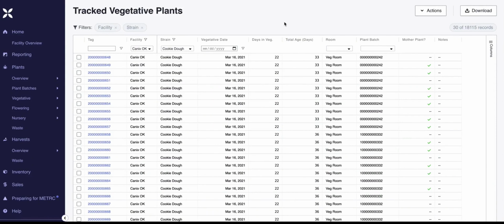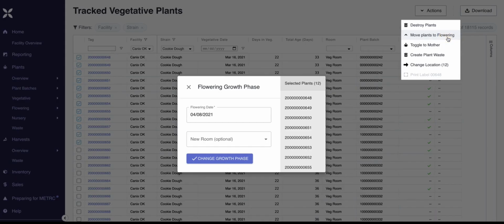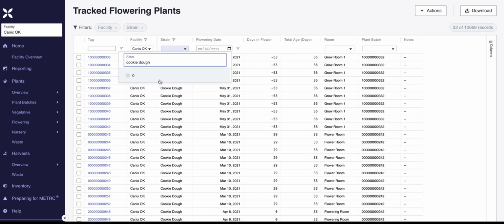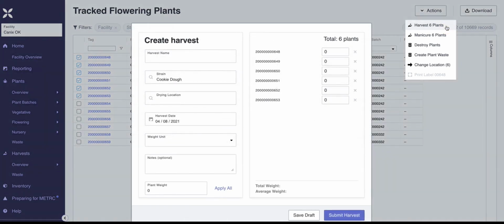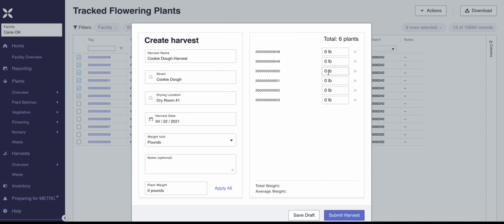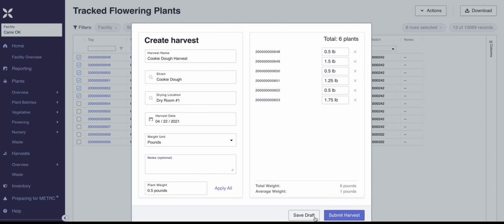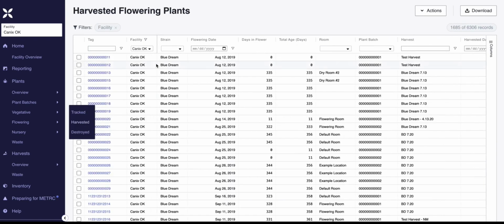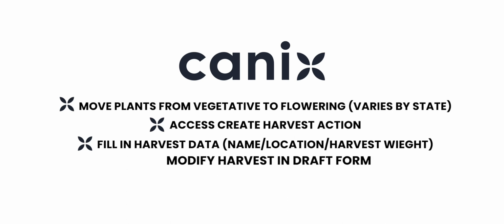Harvest - Create A Harvest On The Canix Web App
In this video, we are going to break down how to create a Harvest on the Canix web app.

We will review the following:

-Changing growth phases for plants (varies by state)
-Create A Harvest
-Modify Harvest Data
-Make Edits To Harvests In Draft Form

00:00​ (Intro)
00:19 (Change Growth Phase To Flowering)
2:47 (Create A Harvest)
3:15 (Fill Out Harvest Data)
5:40 (Edit Harvest In Draft Form)
6:50 (Summary)